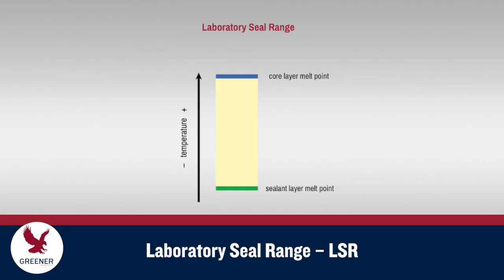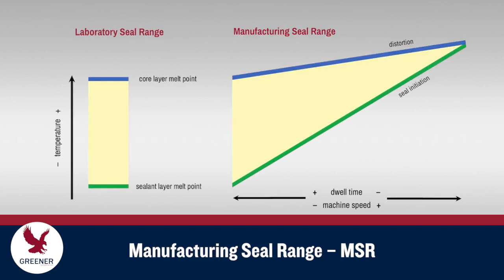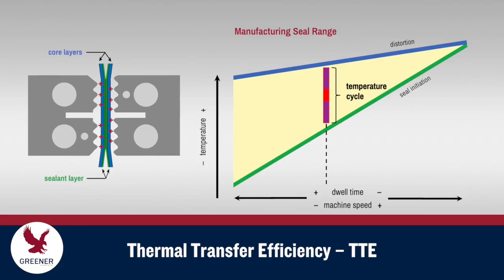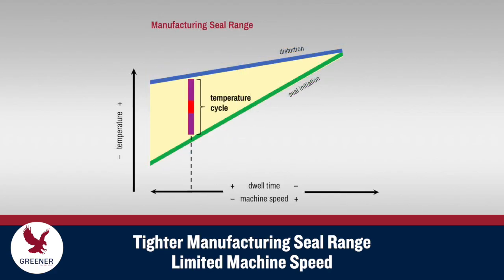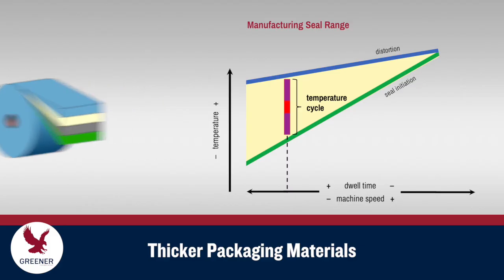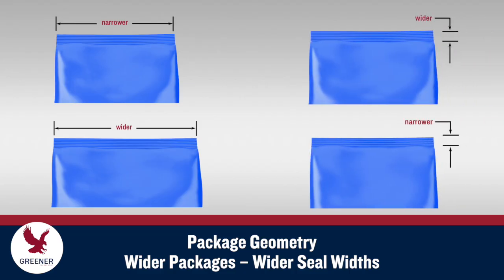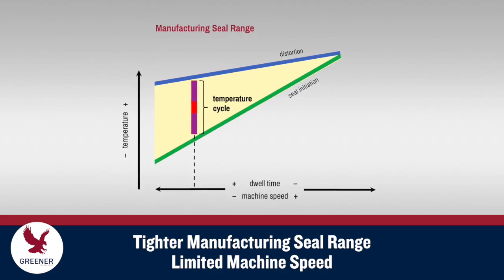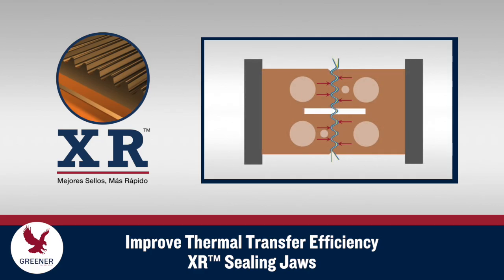Laboratory & Manufacturing Seal Range: Differences & Impacts on Package Quality & Machine Speed MP4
Español For heat seal applications on vertical baggers and flow wrappers, a packaging material’s seal range is a key driver of package quality and maximum machine speeds. This Greener Tech Bite explains the crucial distinction between Laboratory Seal Range and Manufacturing Seal Range, identifies key factors that restrict Manufacturing Seal Range, and recommends solutions that mitigate these issues.

Read the post and watch the video on our Technical Resource Blog

Consult our full library of resources to help you optimize package quality and productivity on flow wrappers and vertical FFS baggers

Learn more about Greener Corporation's Integrated Parts and Technical Service Solutions

00:00 Laboratory & Manufacturing Seal Range: Differences & Impacts on Package Quality & Machine Speed
00:25 Laboratory Seal Range of Flexible Packaging Material
00:35 Manufacturing Seal Range of Flexible Packaging Material
00:51 Optimize Thermal Transfer Efficiency to seal package leaks damaging the package
01:03 Manufacturing Seal Range determines the minimum dwell time and the maximum machine speed that will maintain proper seal integrity.
01:17 Flexible Packaging Materials with a narrow seal range constrict seal range and can reduce machine speeds
01:30 Lower sealing pressure is a function of the force with which the bagger or wrapper closes the sealing jaws
01:43 Wider packages and wider seal widths spread force over a wider area and reduce sealing pressure
01:53 Varying thicknesses created by the fin or lap seal, gussets, and wrinkles make it difficult to apply adequate sealing pressure without distorting or damaging the package
02:03 Constricted manufacturing seal range and reduced machines speed can be mitigated by improving Thermal Transfer Efficiency
02:13 Greener’s XR™ Sealing Jaws improve Thermal Transfer Efficiency to eliminate the need to upgrade or replace packaging machinery to achieve greater force.
02:31 If you encounter situations where a narrow Manufacturing Seal Range is limiting seal integrity and machine speeds, contact Greener Corporation